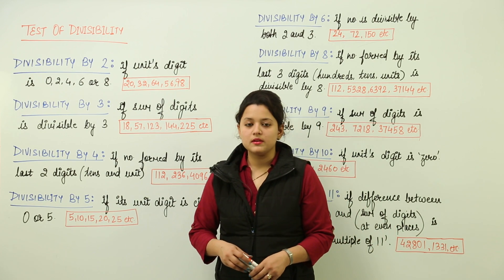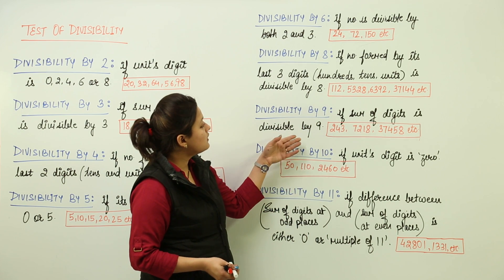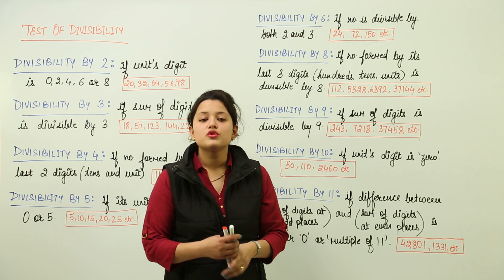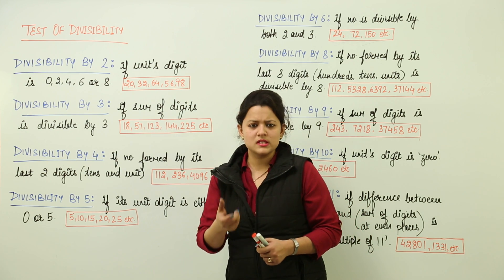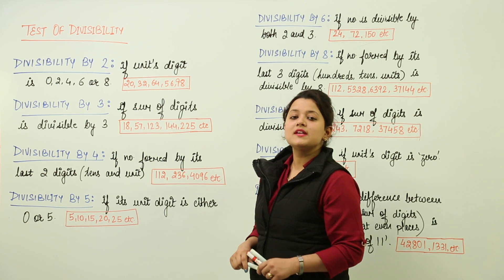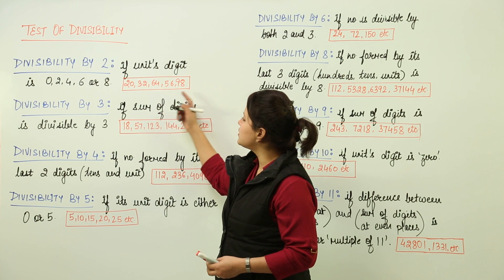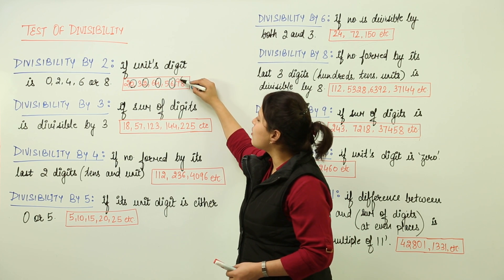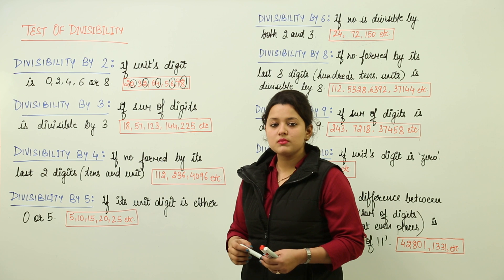Free Lect l Class 6th | Math | ICSE | Chapter 2 | FACTORS AND MULTIPLIES | Test of Divisibility L43